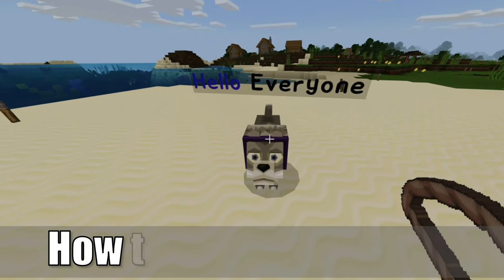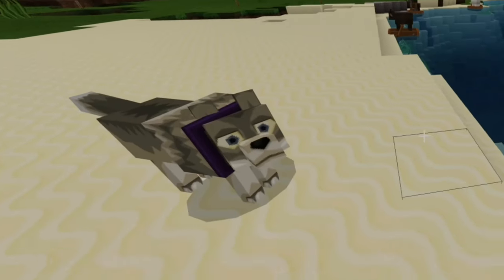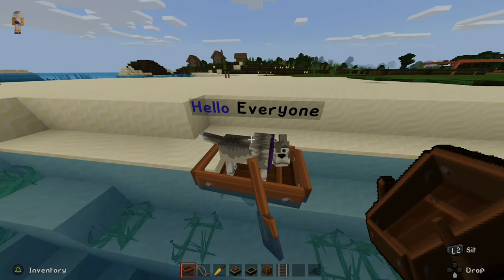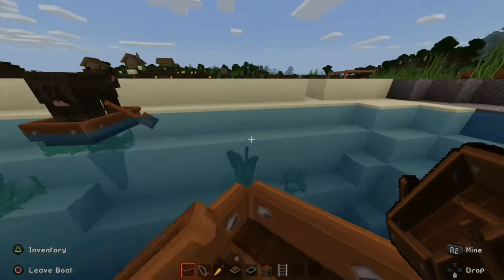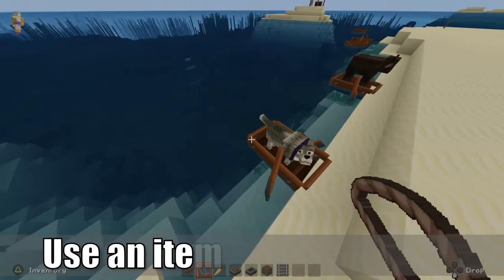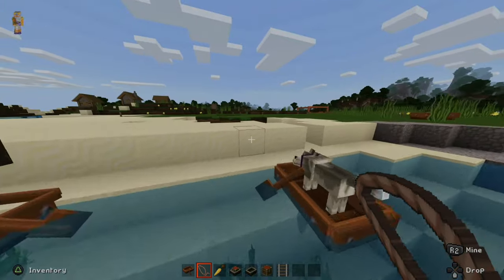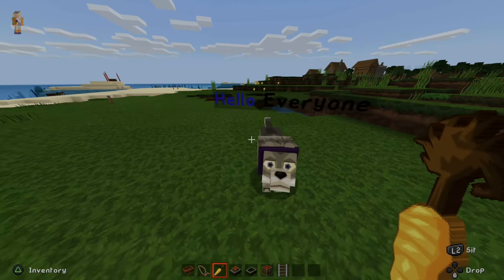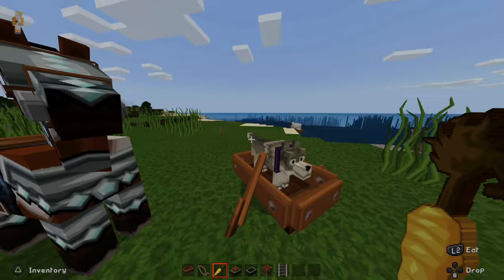How to Free Dog Stuck In a Boat in Minecraft (2 Methods!)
Do you want to know how to FREE a Dog stuck in a boat in Minecraft? If your animal is stuck, one of the best way to free them is by using a LEAD, this will allow you to get them unstuck. Also, if they are in a boat you can break the boat from underneath them and then they will be floating in the water. Sometimes, your dog or wolf will be sucked into the boat and won't follow you when this happens. Get a lead and then you can free them.